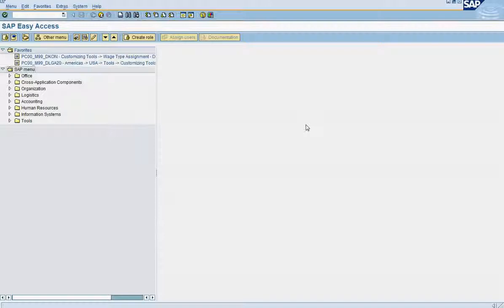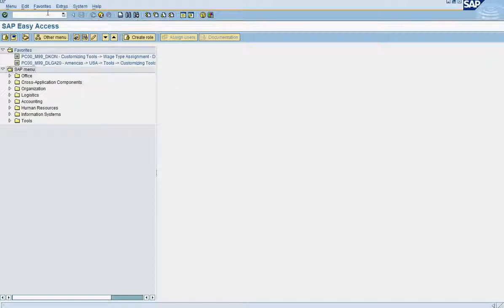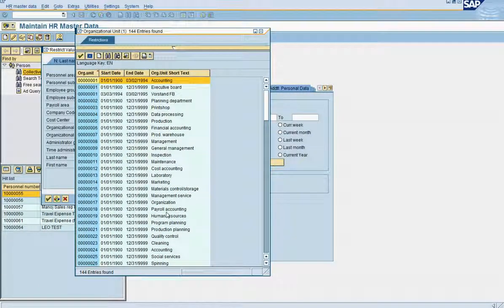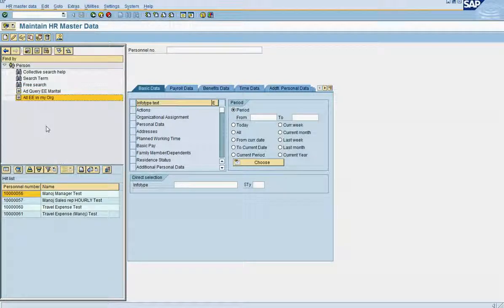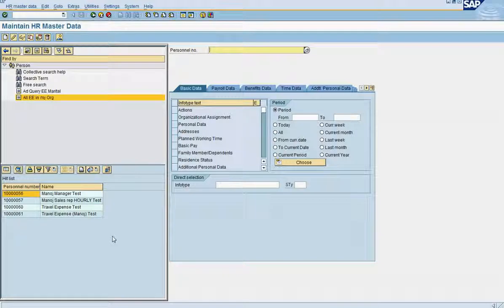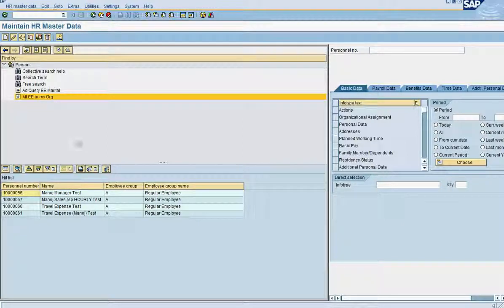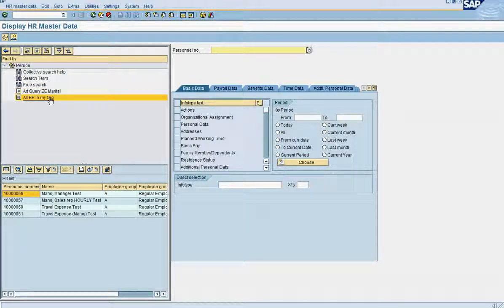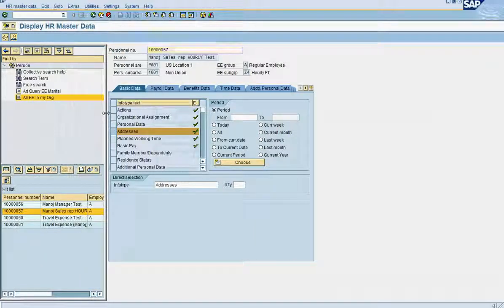SAP ABAP Query through PA30_P20 Object Manager.